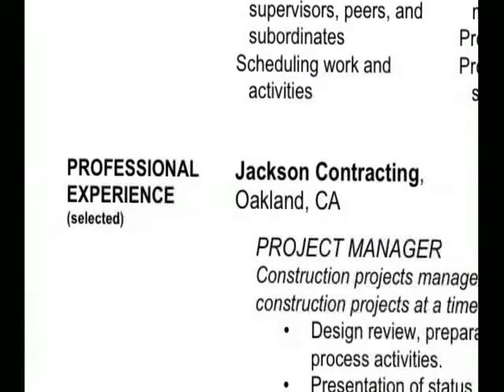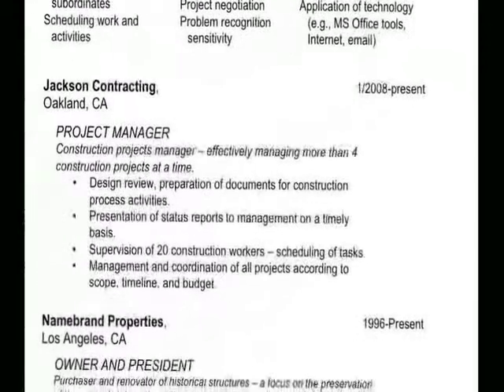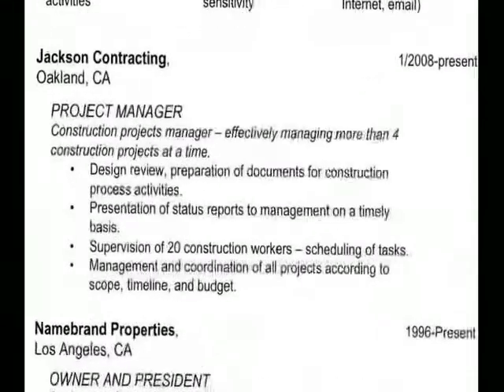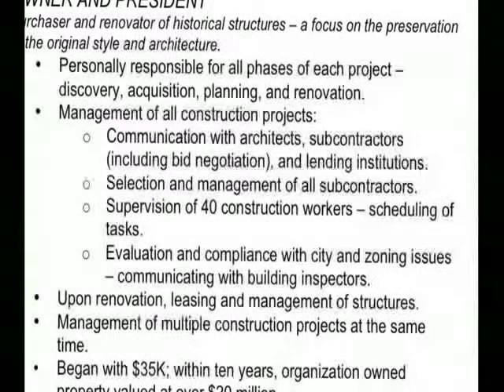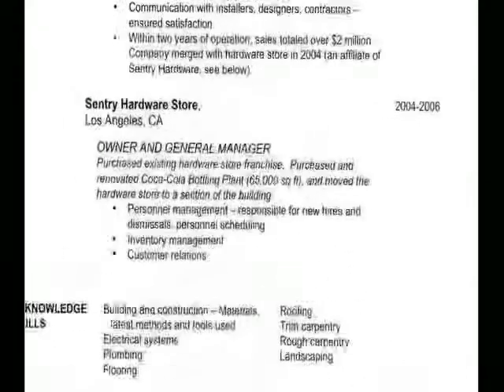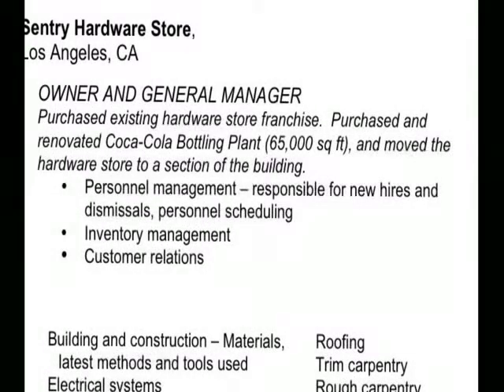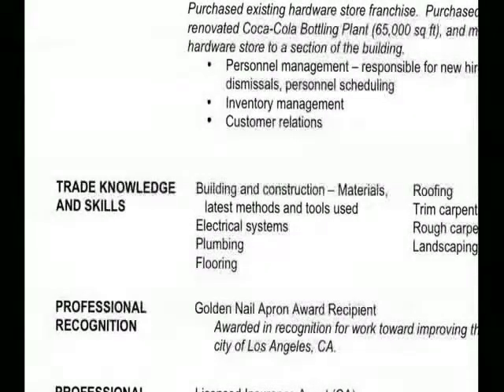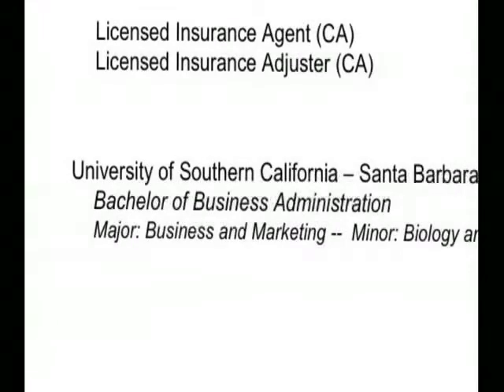Chadwick Royal on Resume Preparation - Part 1